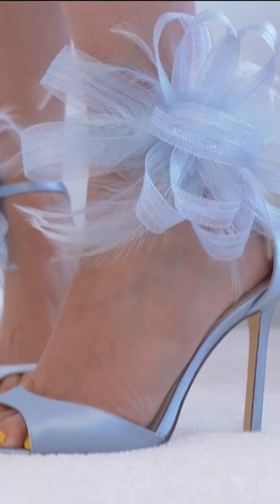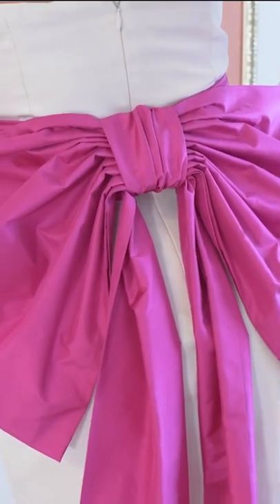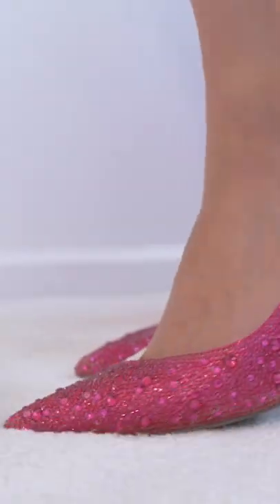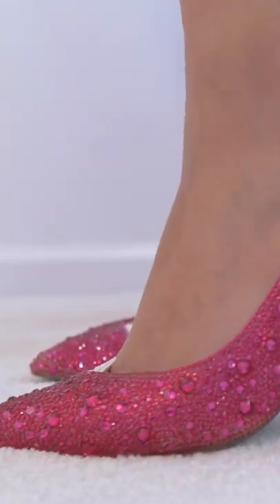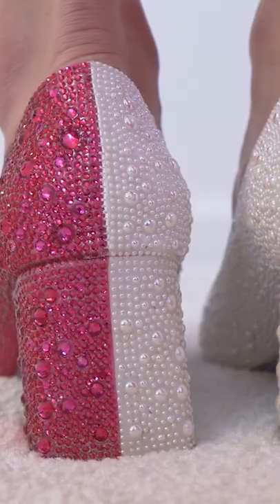How to Bring Some Color to Your Wedding Style | The Knot